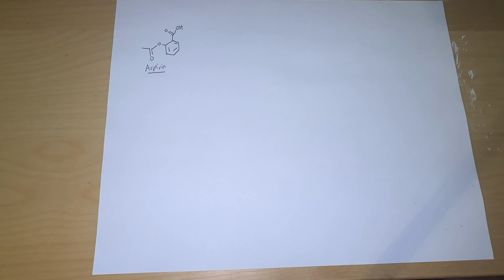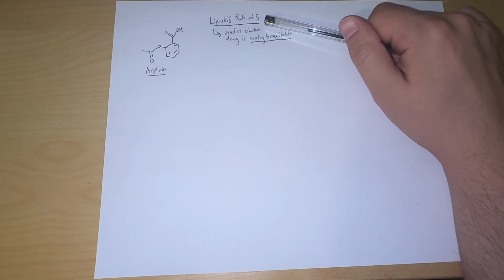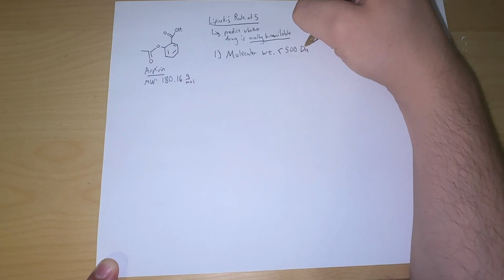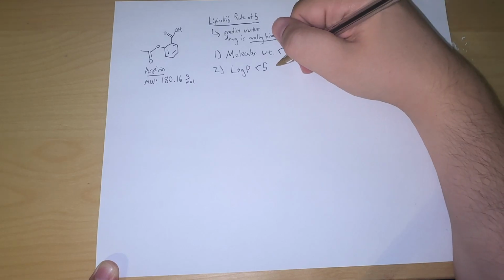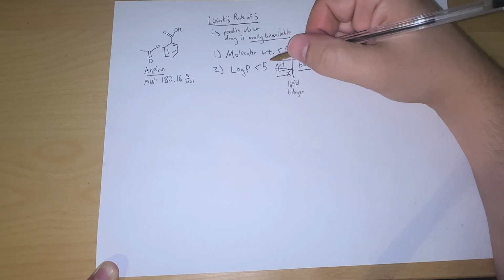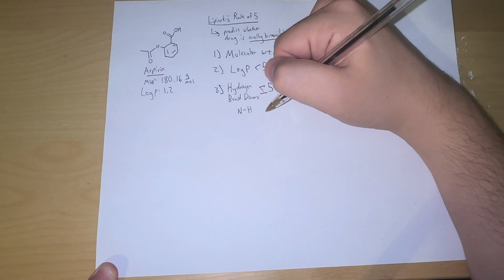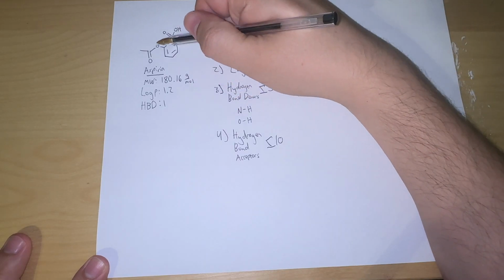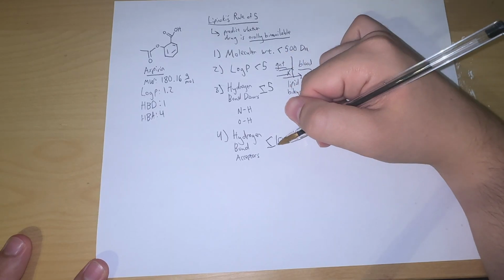Lipinski's Rule of 5 Explained | Oral Bioavailability & Drug Design | Aspirin Worked Example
Can you predict whether a drug will be absorbed when taken orally? Yes — and in this video, I apply Lipinski's Rule of 5 step by step to aspirin (acetylsalicylic acid) to show you exactly how it's done.

Lipinski's Rule of 5 is one of the most important tools in drug discovery and medicinal chemistry. It predicts whether a small molecule drug will passively diffuse across the intestinal epithelium and enter the bloodstream after oral administration. Note: it does NOT predict CNS penetration or pharmacological activity — only oral bioavailability via passive diffusion.

Compounds that violate more than one of the four criteria are predicted to have poor oral absorption.

Chapters:
00:00 — What is Lipinski's Rule of 5?
01:24 — Criterion 1: Molecular weight less than 500 Da
01:58 — Criterion 2: logP less than 5 (what logP means and why it matters)
04:29 — Criterion 3: H-bond donors 5 max
05:24 — Criterion 4: H-bond acceptors 10 max
06:30 — Final verdict and what violations mean

Aspirin's values: MW = 180.16 g/mol | logP = 1.2 | HBD = 1 | HBA = 4
Result: Passes all four criteria → predicted good oral bioavailability.

Perfect for: medicinal chemistry, pharmaceutical chemistry, pharmacology, drug design, ADME, pharmacokinetics, and MCAT prep.